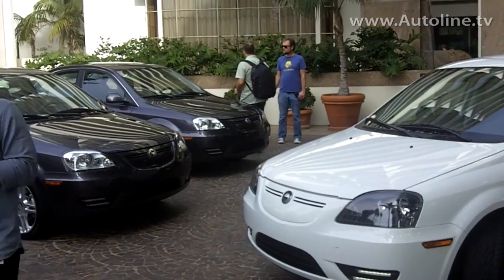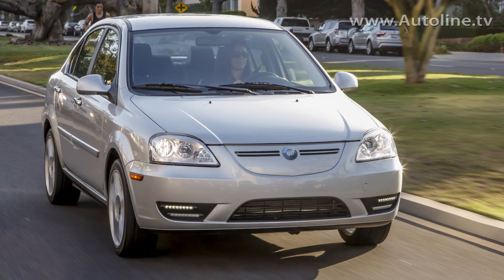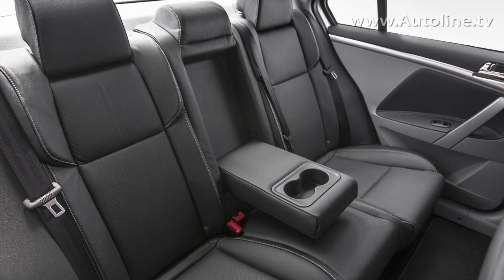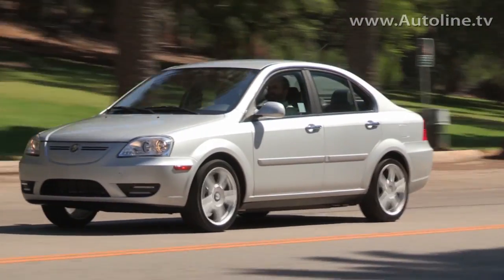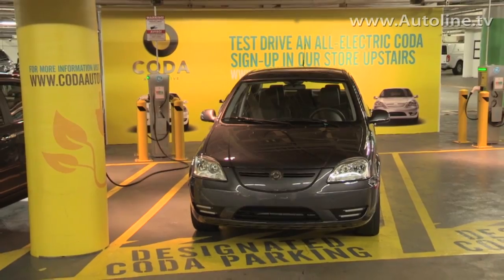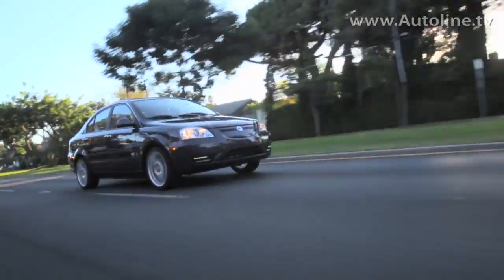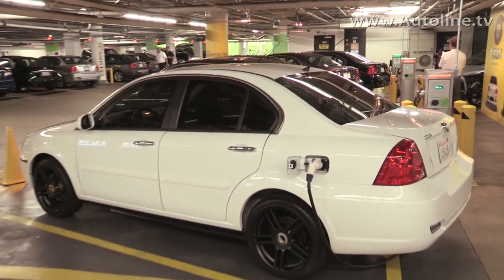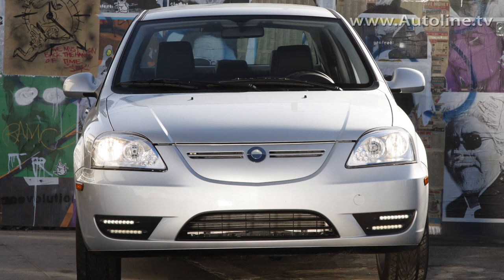CODA EV - First Drive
CODA, the electric start-up in California, officially launched its car with the media recently. Watch to find out John McElroy's driving impression of the EV.